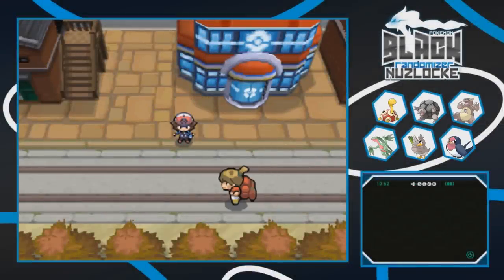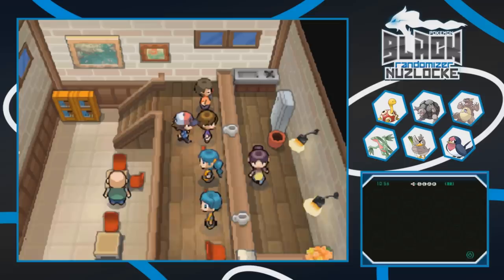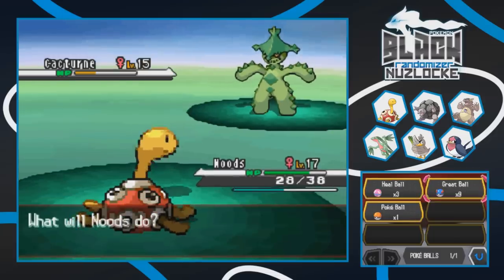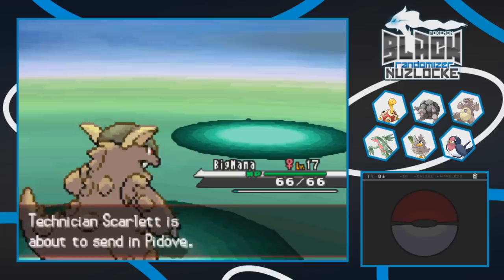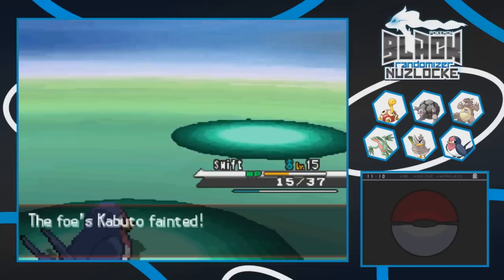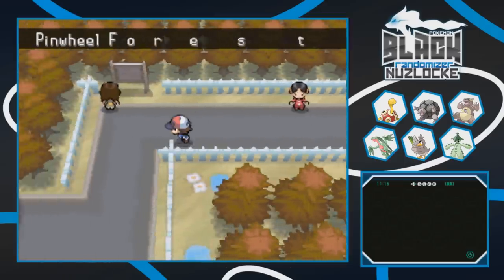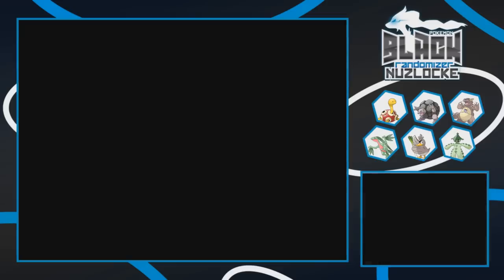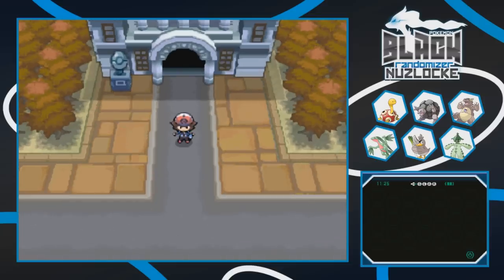Pokemon Black Randomizer Nuzlocke: Part 5 Pinwheel Forest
Exploring the first section of the Pinwheel Forest Route, and battling N!